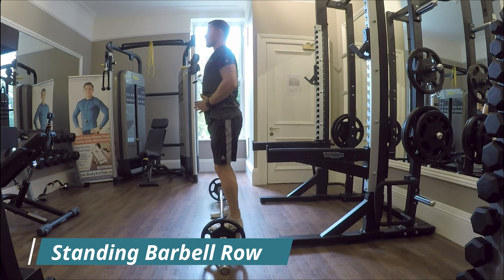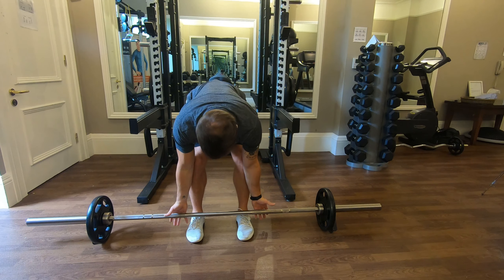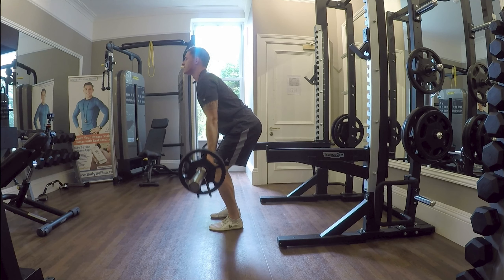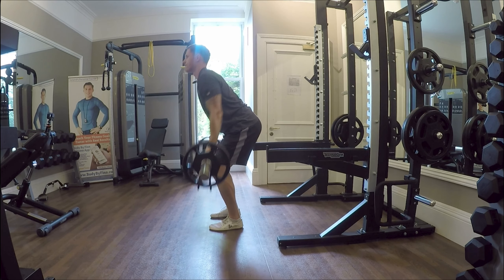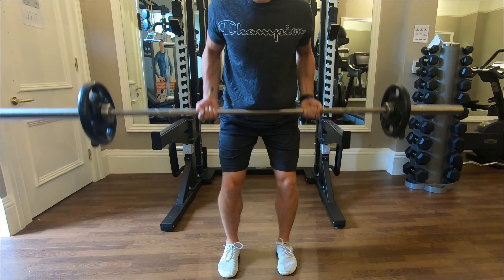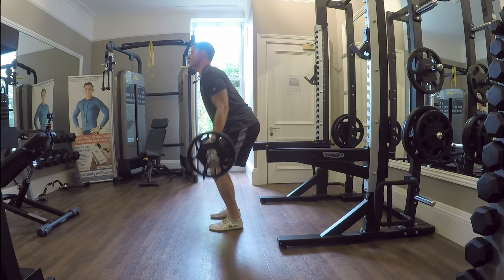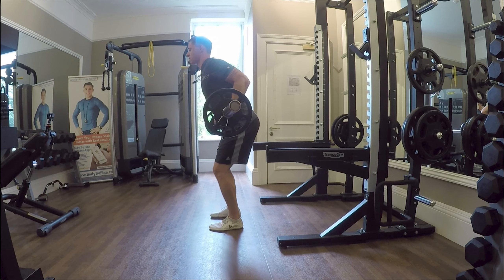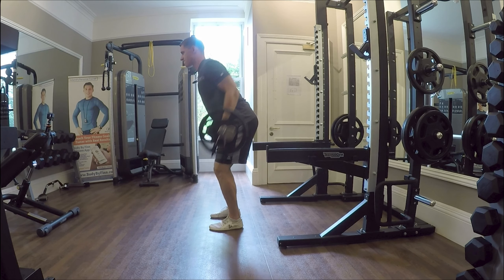Standing Barbell Row - Underhand